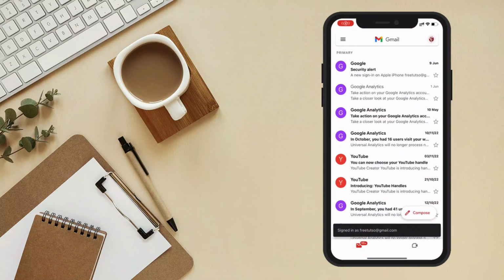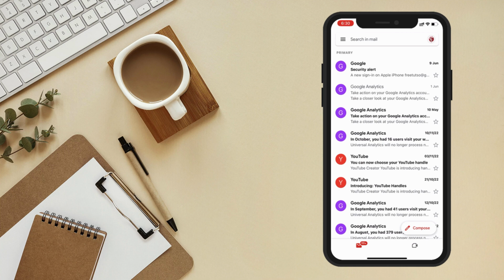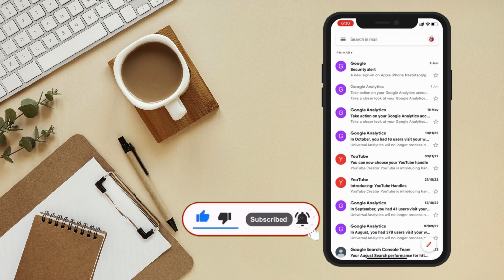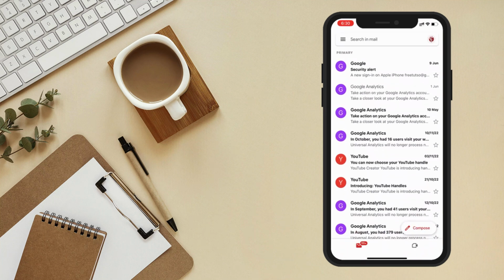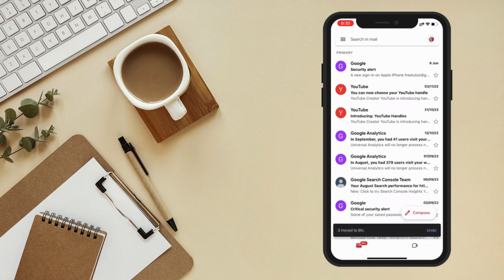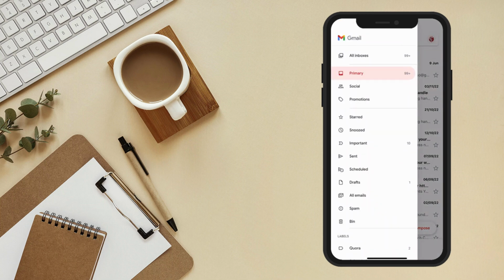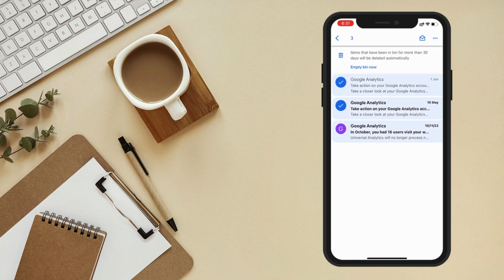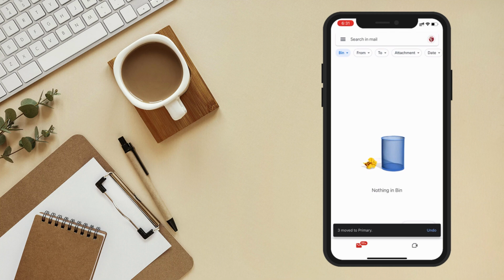How to Recover Deleted Emails from Gmail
In this tutorial, we will show you how to recover deleted emails from Gmail effortlessly. Whether you accidentally deleted them or intentionally cleared your trash folder, there's still hope to retrieve those precious messages.